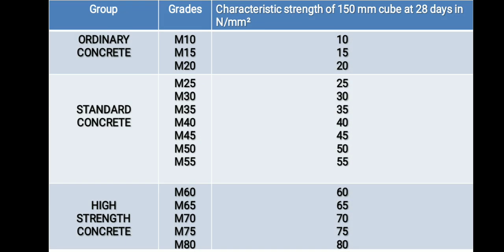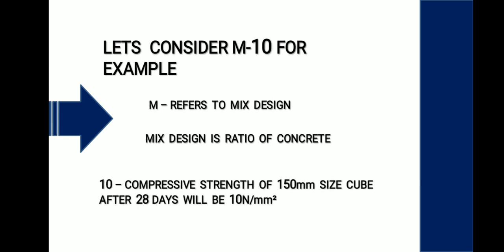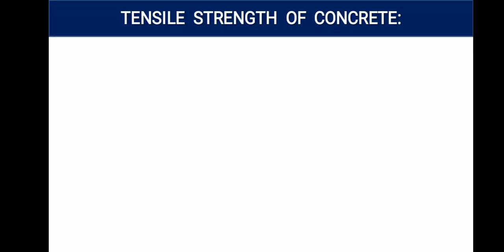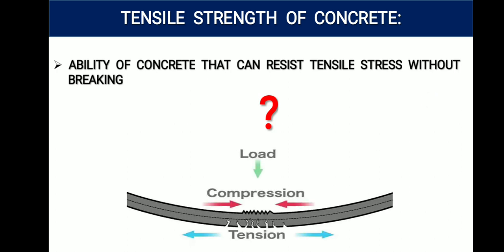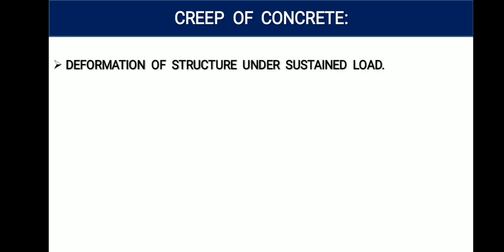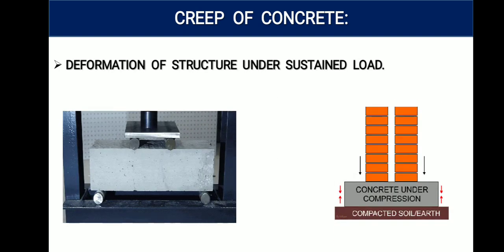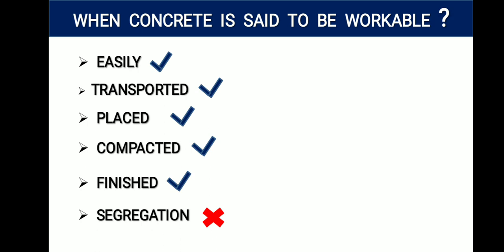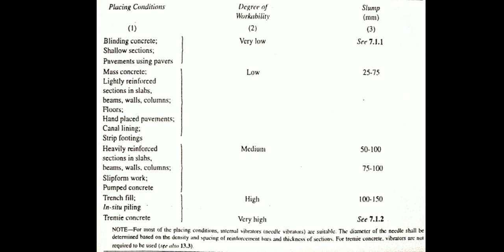IS 456:2000 ( part 2)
Hey guys so here's a second part of IS 456...hope so all the details that I have mentioned will be useful...very soon I will start uploading short videos that I find useful and important for civil engineers...so stay tuned. subscribe to stay updated with my videos..